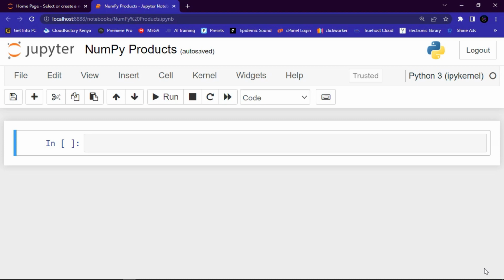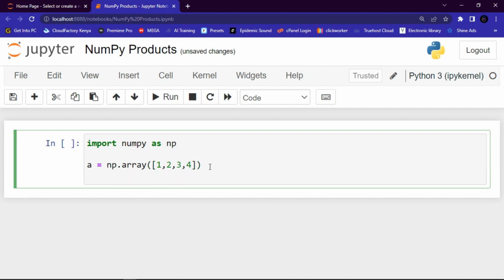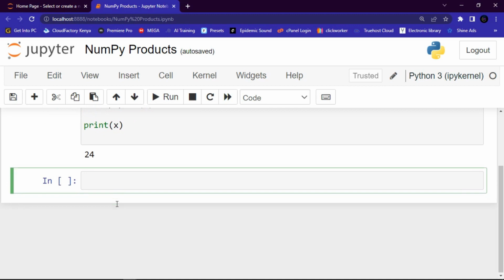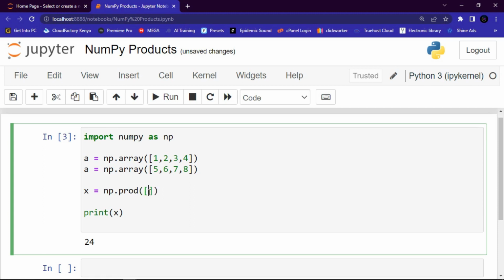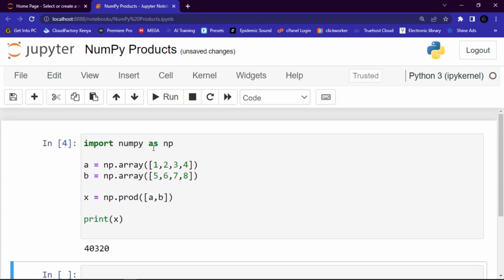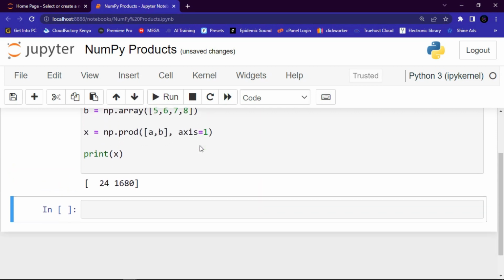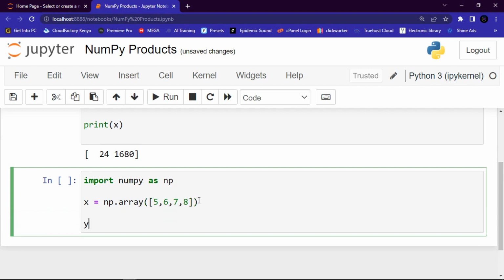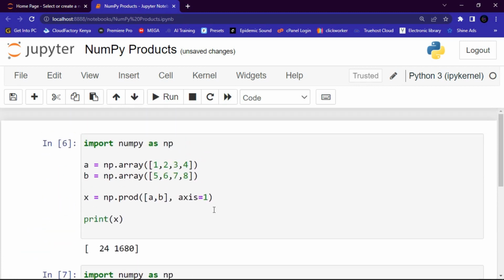NumPy UFUNC | LESSON 7 | NUMPY PRODUCTS